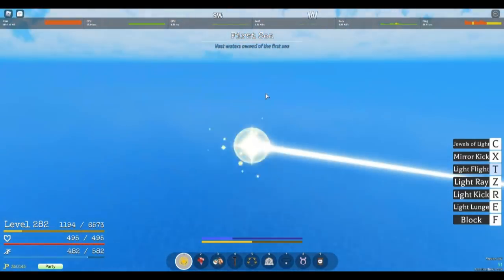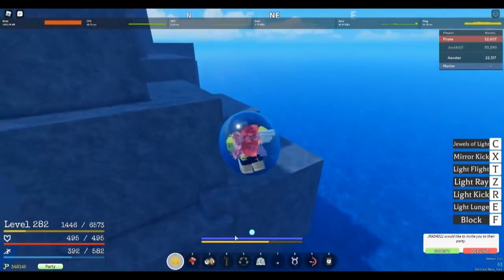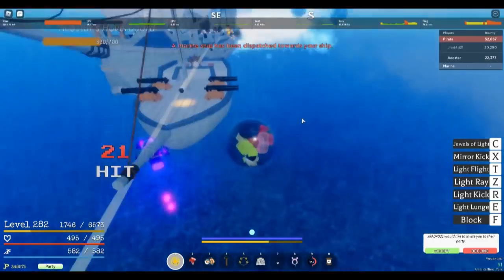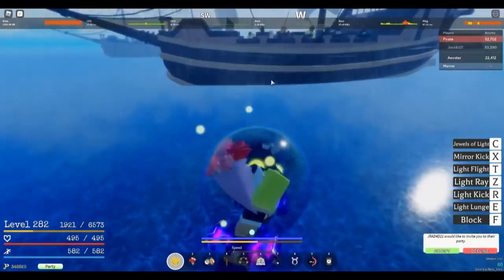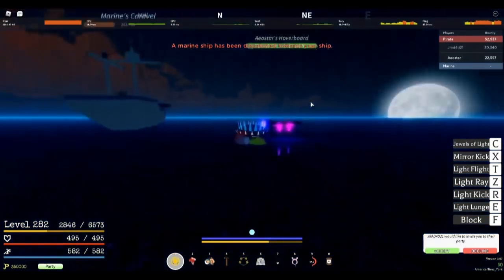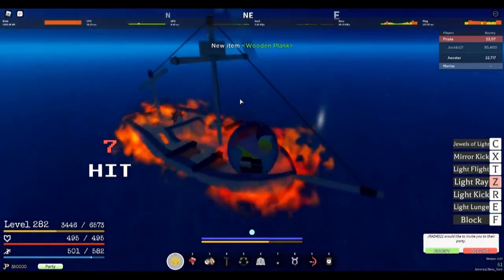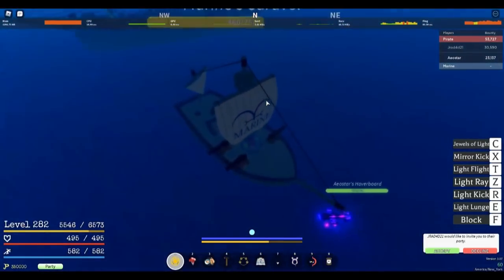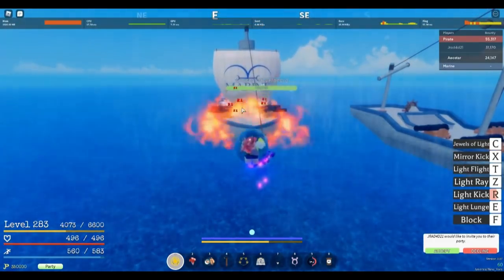[Grand Piece Online]NEW META!?DEVIL FRUIT FARMING!(SEMI AUTO Farming/Phoeyu Nerf = Cant FULL AUTO )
Just trying out new ways to farm, but this does make farming ships somewhat easier tho, atleast when i was farming.
(Fun Fact : The Thumbnail is 69kg exactly)

Your Bizarre Adventure